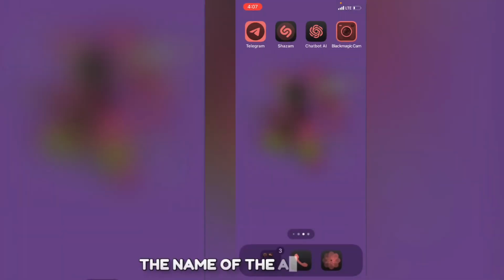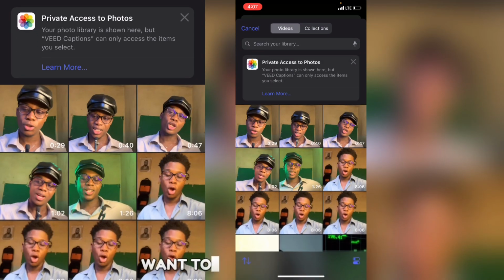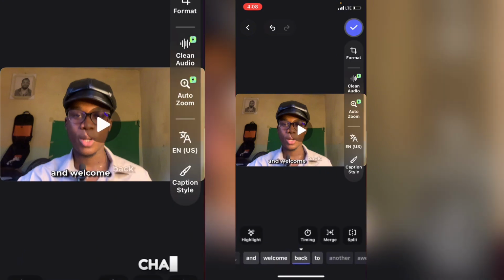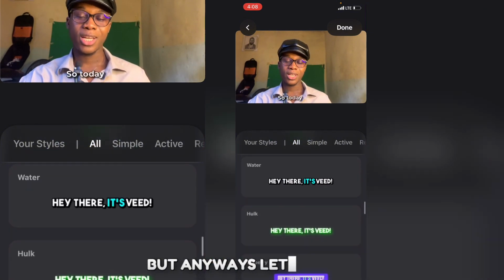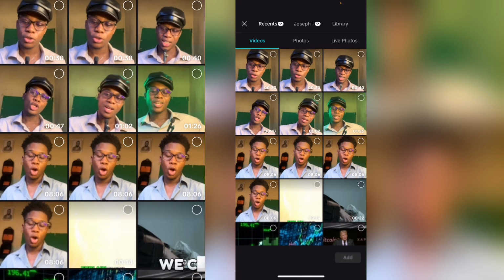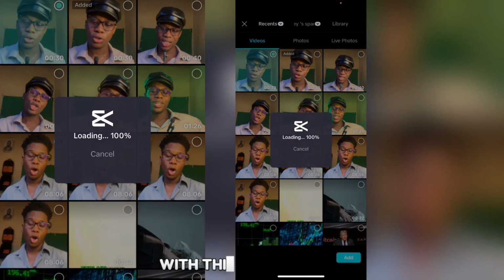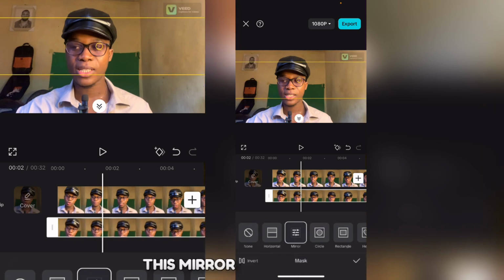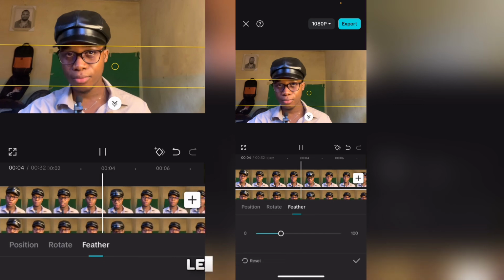Unlock CapCut Pro Features: create caption for free on capcut plus veed caption (2024 Tutorial)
🎬 Unlock CapCut Pro Features Without Paying: Change Backgrounds & Enhance Audio!

In this tutorial, I'll show you how to access and use CapCut Pro features for free, including changing backgrounds and enhancing audio. These techniques will help you create professional-quality